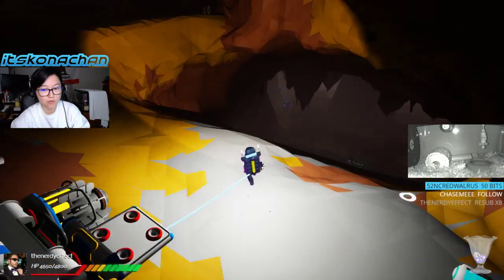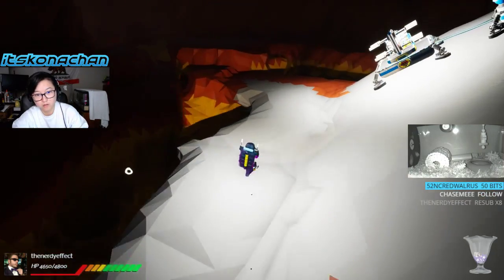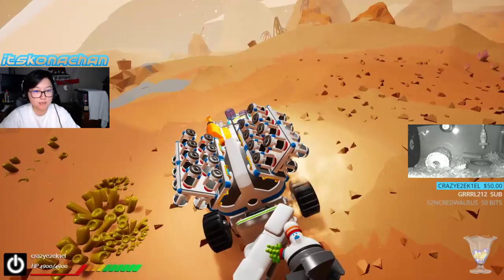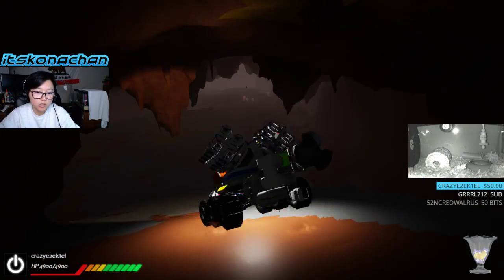Harry escaped!? (Astroneer) (Pt. 72)